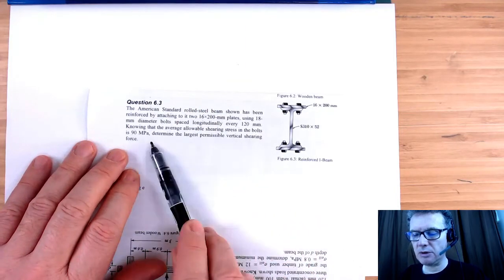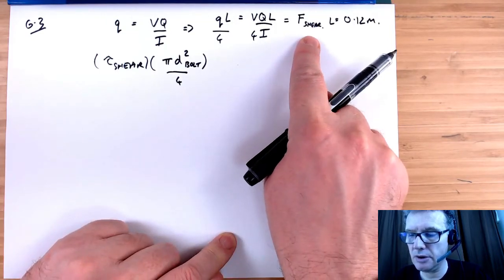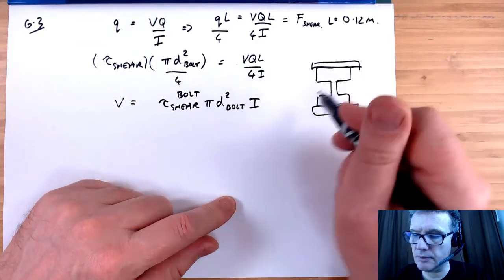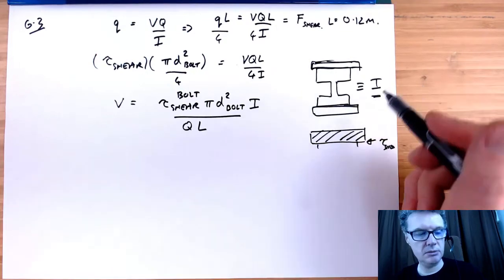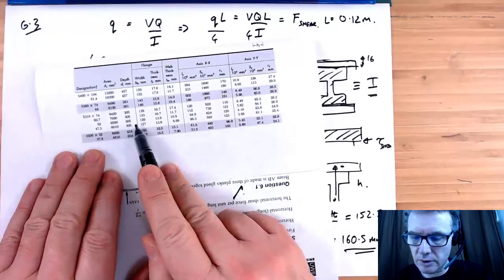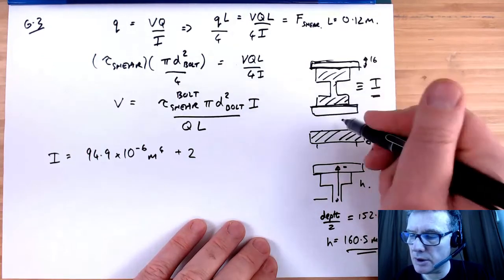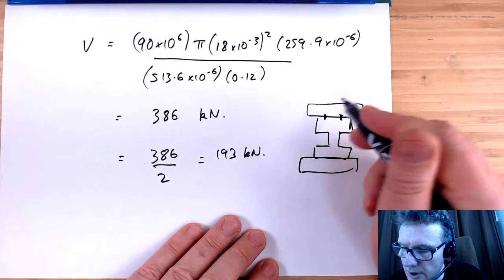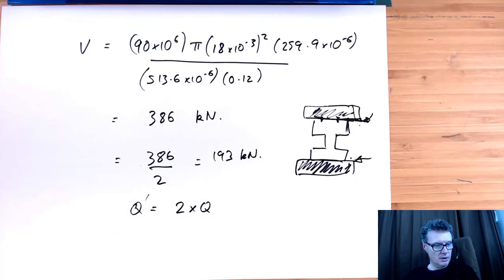Stress 2 - Week 6 - Question 6.3 can you spot where I go wrong - answer at the end